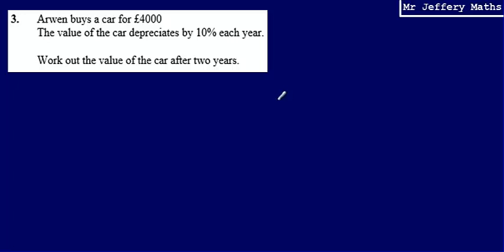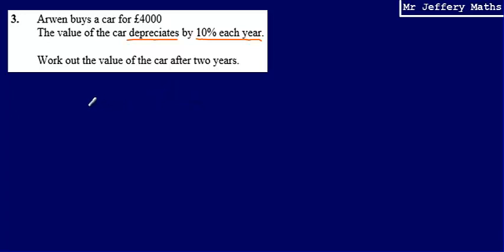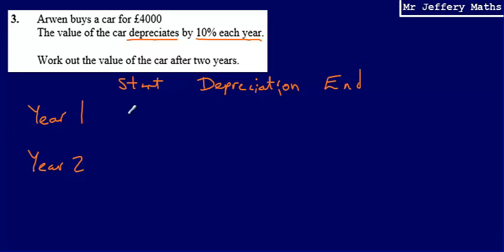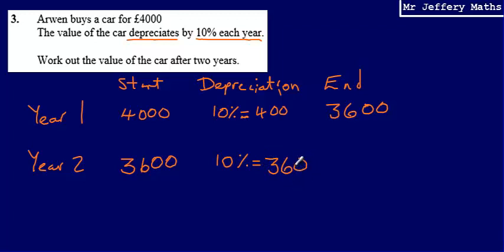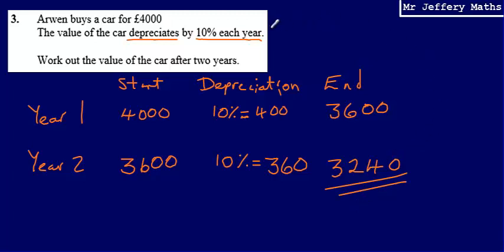Repeated Percentage Change (GCSE Maths - Edexcel Practice Tests Set 2 - 1H - Question 3)